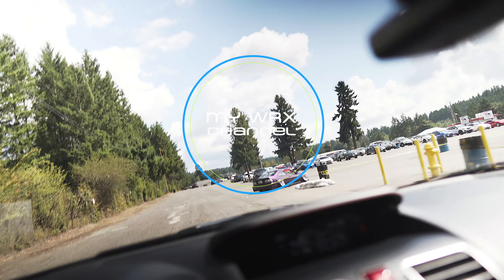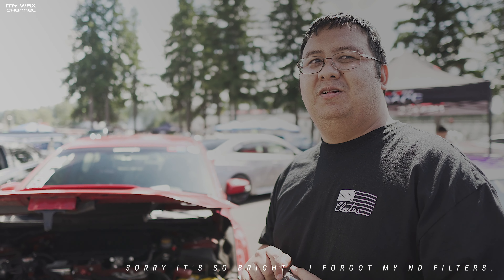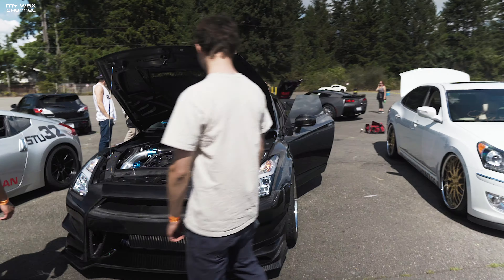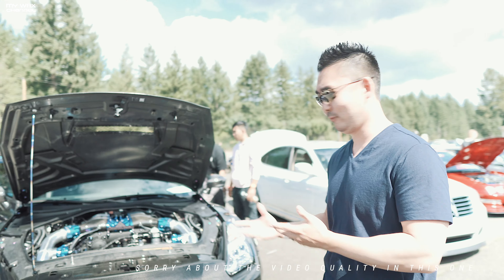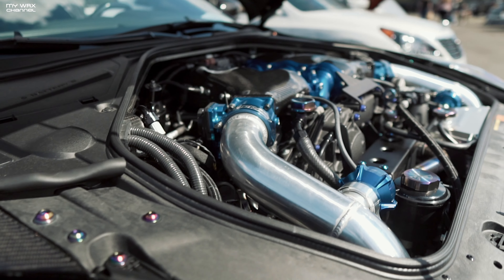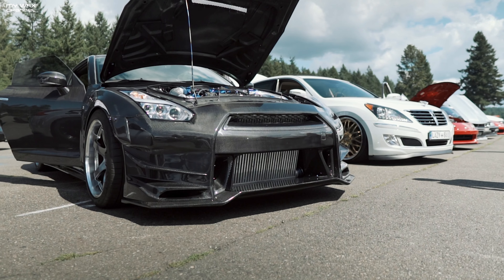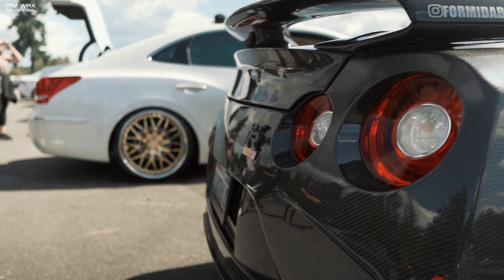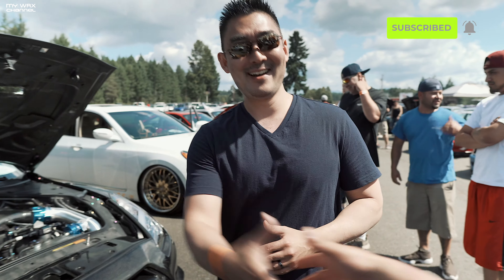🤯 MIND BLOWN! 1100 WHP FULL CARBON OVERTAKE KIT GTR...AND A BLOWN SUBARU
I was blown away by this full carbon GTR. The quality and the craftsmanship is nothing short of amazing. Seeing this in person, I had to do an impromptu shoot...and Dion @touge_ninja got his car back.

BOOKMARK this site and use it every time you shop on Amazon.

Maintenance
ENGINE OIL (ROTELLA T6)
Pennzoil Ultra Platinum (Single Quarts Case)
OIL FILTER (OEMSTI )
Interior
3D MAXPIDER ALL WEATHER FLOOR MATS
Performance:
Perrin Dual Tube Exhaust
Enkei NT03 18x9.5 +40 5x114
Perrin 20mm Wheel Spacers
Fortune Auto WRX/STI Coilovers
Perrin Shift Bushing (WRX)
Perrin Shift Stop (WRX)
Boomba Short Throw Shifter (WRX)
PERRIN OIL COOLER (STI)